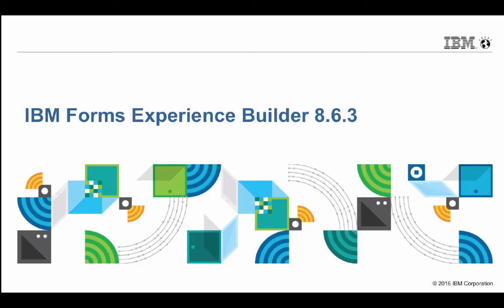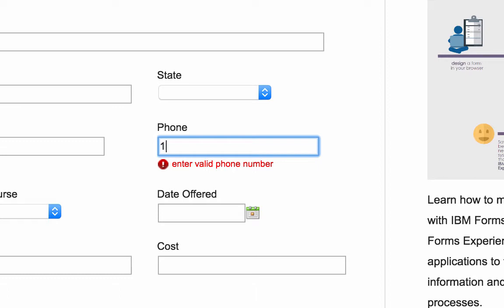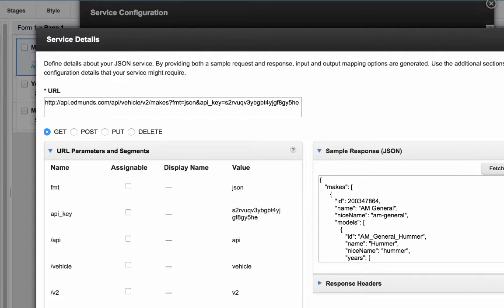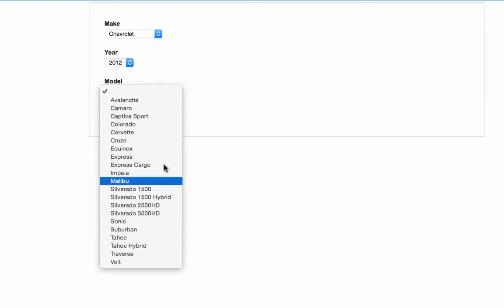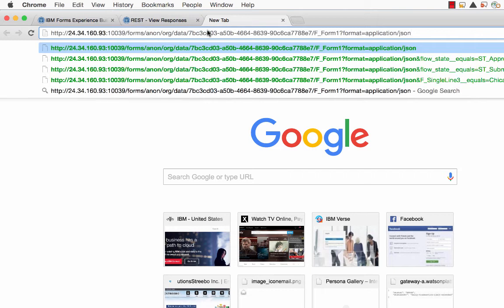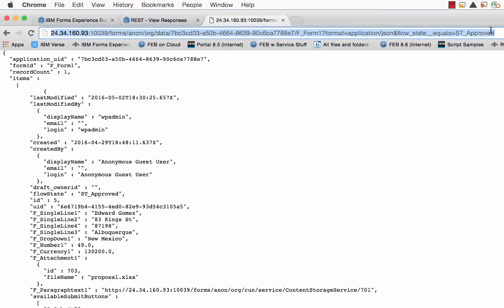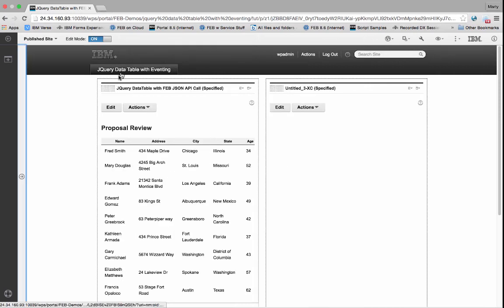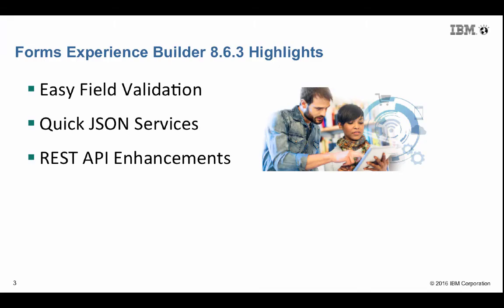IBM Forms Experience Builder 8.6.3 Highlights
A 5 minute look at some of the more interesting updates to Forms Experience Builder